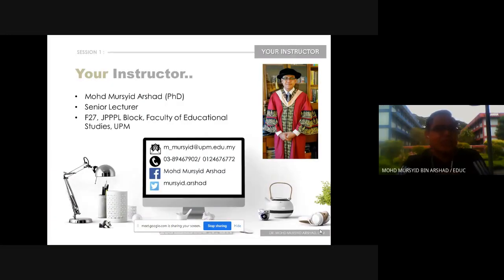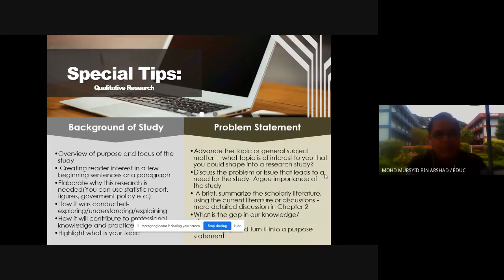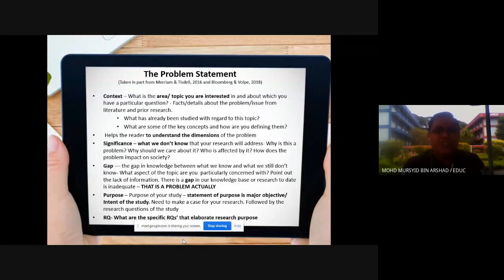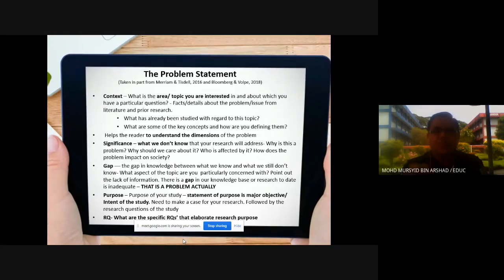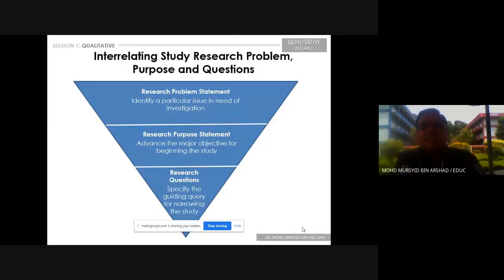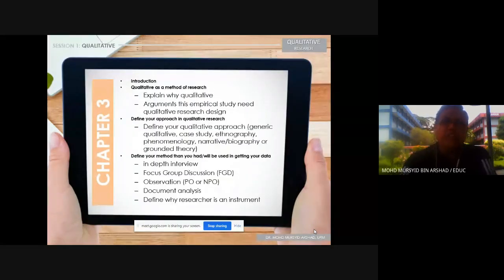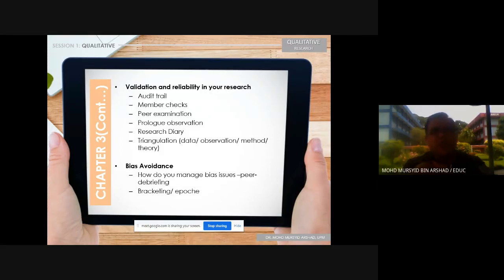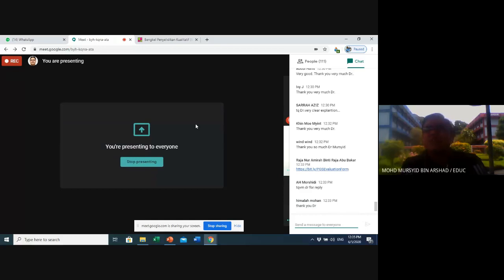How to Write Qualitative Research Proposal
With our awesome speaker ✨
Dr. Mohd Mursyid Bin Arshad
Senior Lecturer,
Department of Professional
Development & Continuing Education